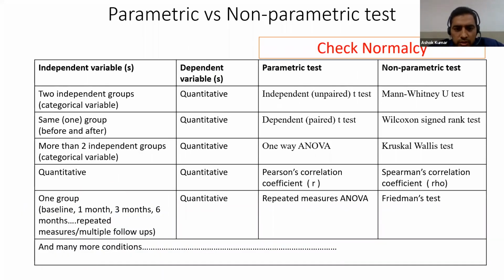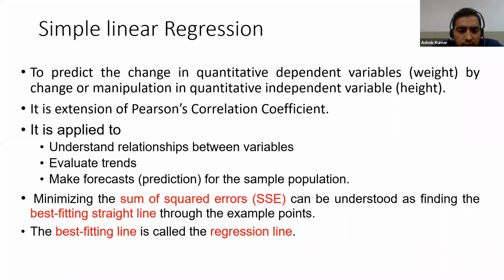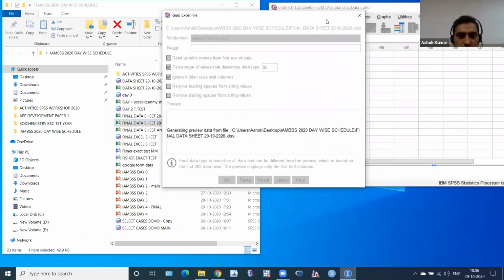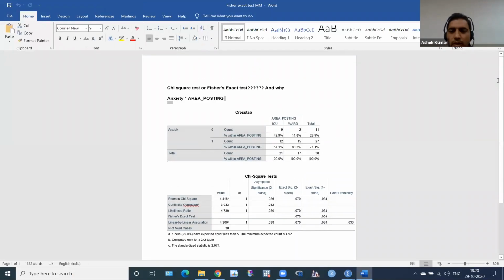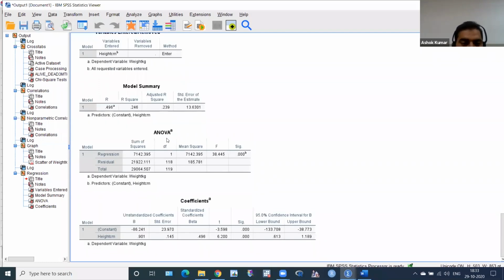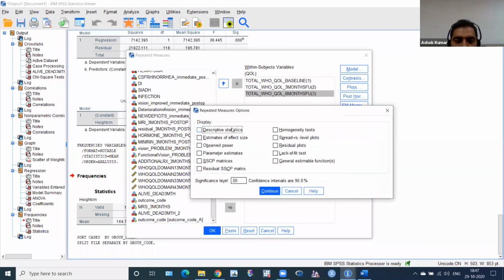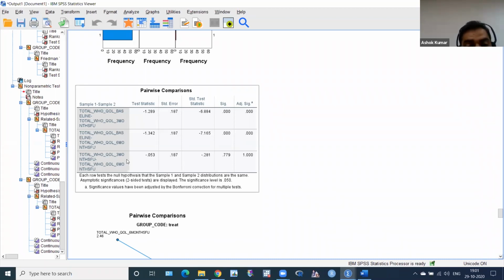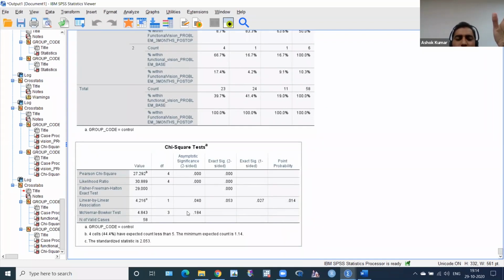Day 4- Statistics Made Easy: Virtual SPSS Workshop